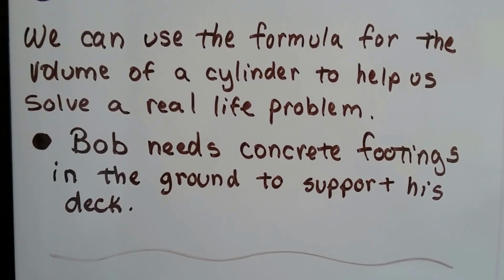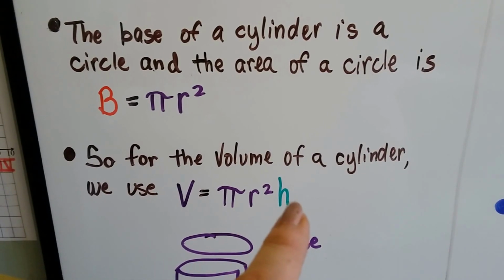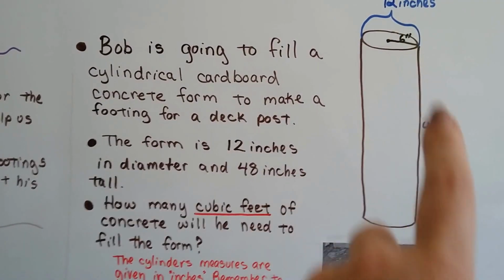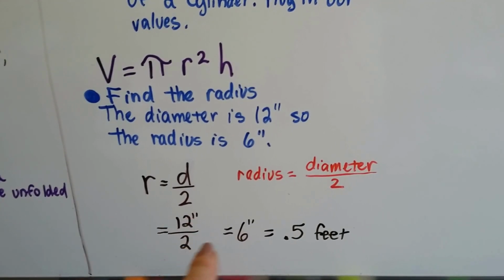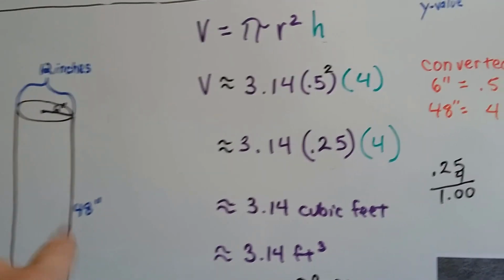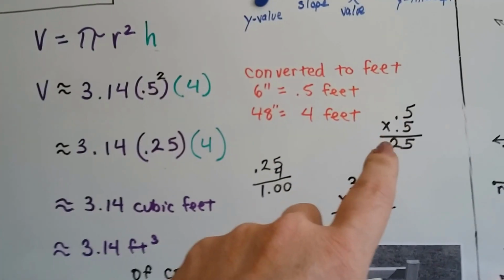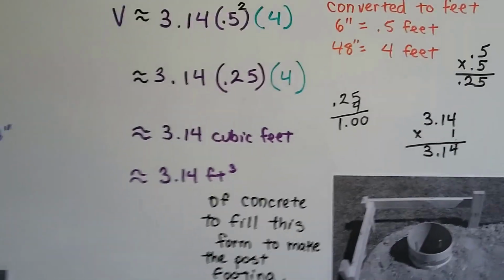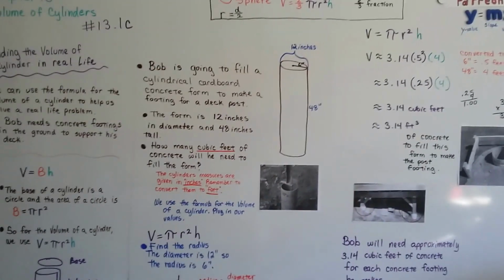Grade 8 Math #13.1c, Find the Volume of a Cylinder - Real life problem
An explanation of how to find the amount of concrete needed, in cubic feet, to fill a cylindrical tube to make a footing for a deck.  #13.1c
If you like my work, think my videos are helpful, and would like to help me in return, please go to Patreon.com and become a monthly Patron and subscriber to Joann's School. You can also use YouTube's Fan Funding.